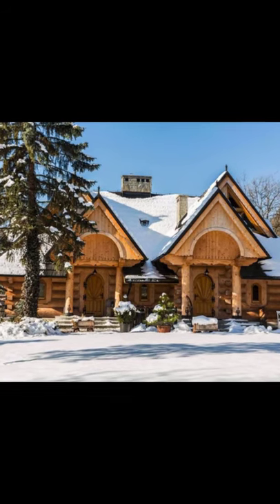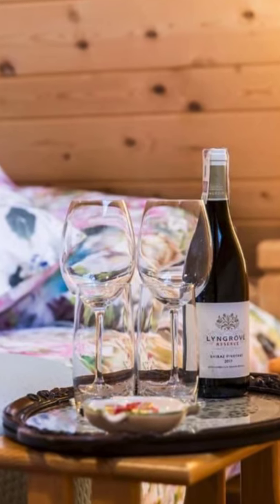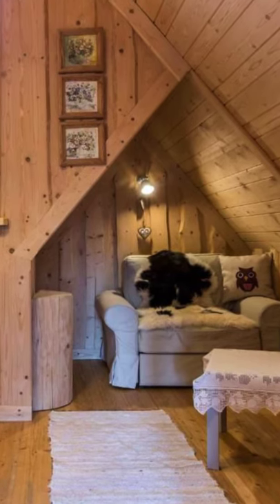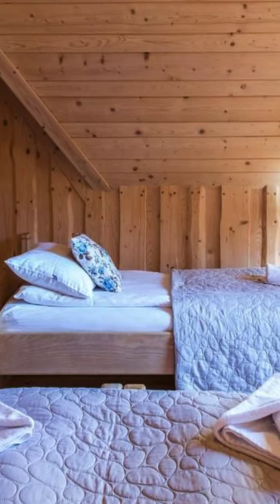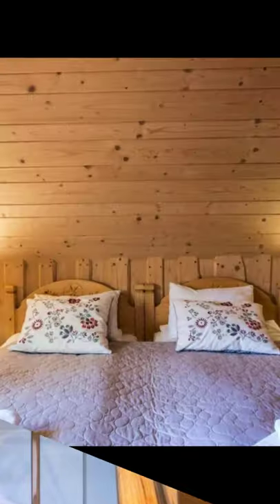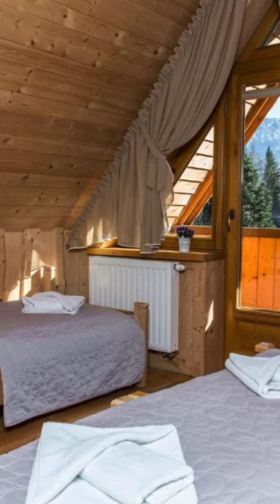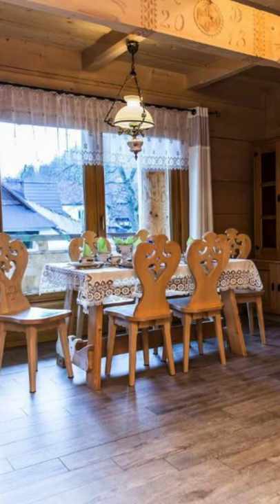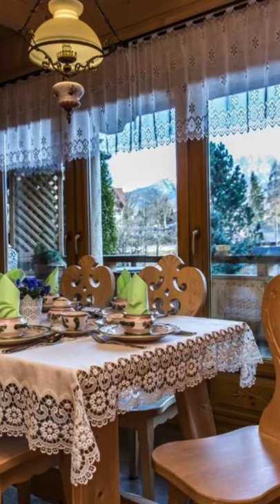Winter Log Cabin With Amazing Interiors You Have To See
Take a closer look at this amazing log cabin chalet located in Zakopane, Poland. The log cabin looks like it came right out of a fairy tale with the Chaty Zakopane having river views, free WiFi, and free private parking, situated in Zakopane, just 2.2 km from Zakopane Aqua Park. Each log cabin has a patio, a fully equipped kitchen with a dishwasher, a seating area with a sofa, a flat-screen TV, a washing machine, and a private bathroom with a shower and a hairdryer. The cabin also has a microwave, fridge, and a stovetop, as well as a kettle and a coffee machine.

At the log cabin chalet guests are welcome to take advantage of a sauna. There is a garden with a barbecue at this vacation property and guests can go hiking and skiing nearby. Tatra National Park is 3.8 km from Chaty Zakopane, while Wielka Krokiew Ski Jump is 4 kilometers from the property. The nearest airport is John Paul II International Krakow–Balice Airport, 113 kilometers from the accommodation.

The log cabin is 45 square meters. There is also a barbecue in this semi-detached accommodation. The log cabin has a separate entrance, television cable/satellite channels, soundproof rooms, children's beds/cribs, and children's high chairs. The log cabin has a washing machine, wardrobe, closet, dressing room, and a drying rack for clothing. There is an iron, sitting area, radio, sofa, sofabed, tile/marble floor, and hardwood/parquet floors. The lovely log cabin has an outdoor dining area, garden furniture, kitchen, one bedroom with a large double bed, and a second bedroom with a sofa bed.

Most Polish travel itineraries start in Warsaw and end in Krakow. However, venturing two hours further south brings you to one of the most beautiful destinations in Europe, to that of Zakopane, which borders the Tatra National Park. There is plenty to see and do in Zakopane. It is a great base for hiking in the area. The town is nestled right next to the Tatra National Park and trails are abundant. Most trails are day-long hikes, you can try a full day hike up to a peak, then a return to town to relax with a mulled wine in hand.

Lake Morskie Oko, or the Eye of the Sea, is the largest in the Tatras at 862 meters in length, and it will require a bus ride to the base of the trail. From there, it’s about a two-hour walk through the area’s impressive permaculture, and one of the most beautiful lakes in the world. This lake is the largest in the Tatras at 862 meters in length.

Oscypek is a delicious smoked sheep’s milk cheese. It is a local staple and you will find stands selling it all over the town of Zakopane and various other mountain lodges throughout the region. The recipe is strictly followed and dates back to the 14th century. Hot Mulled wine, or grzaniec galicyjski, is prevalent throughout the mountains. When the temperatures drop, it’s perfect to warm you on those cool evenings. The locals will eat and drink late into the evening after a long day in the mountains.